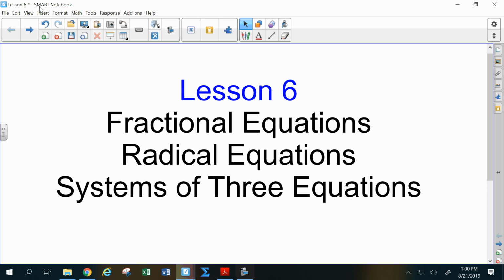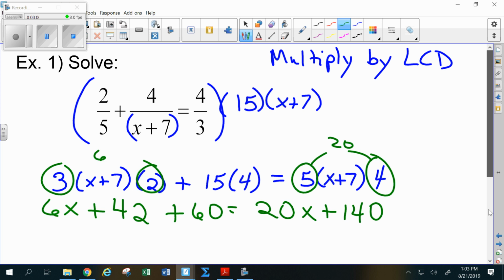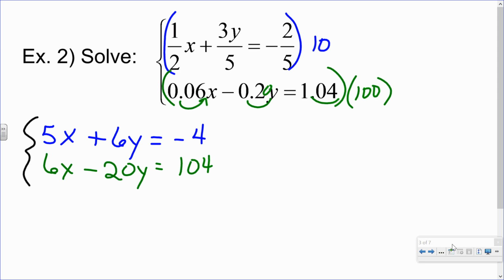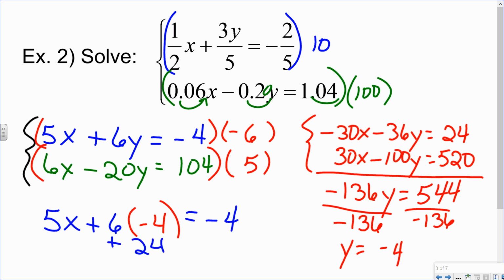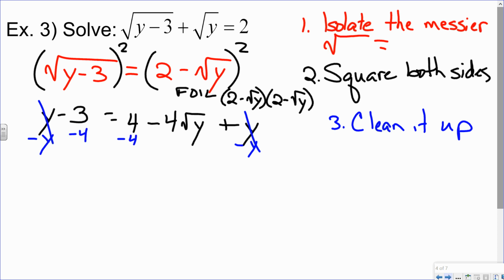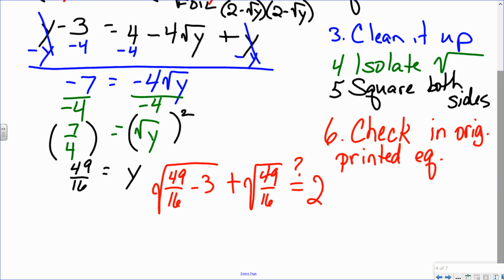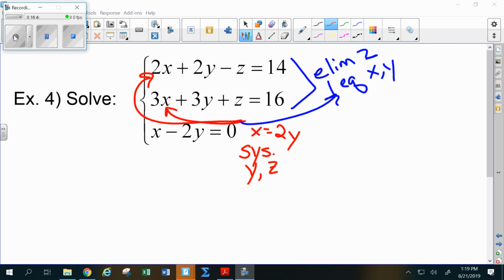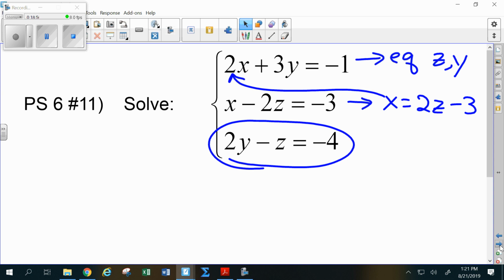Saxon Advanced Math Lesson 6